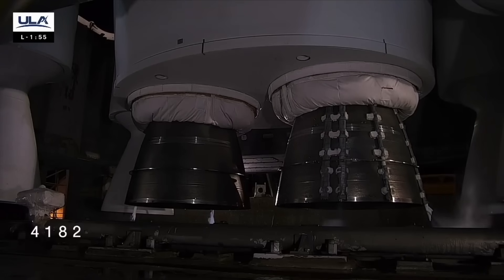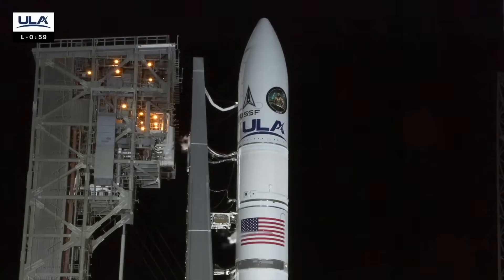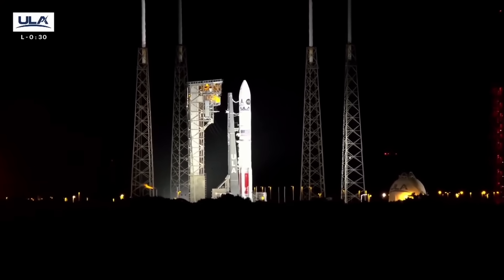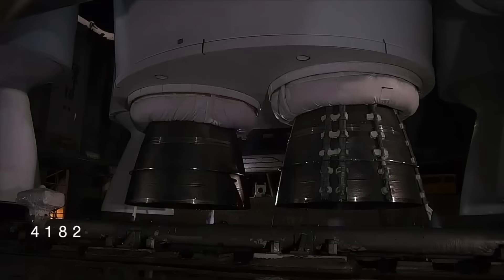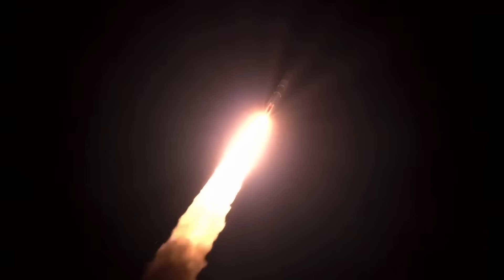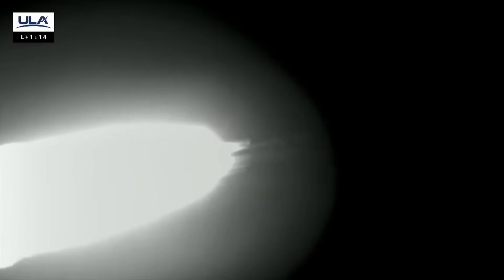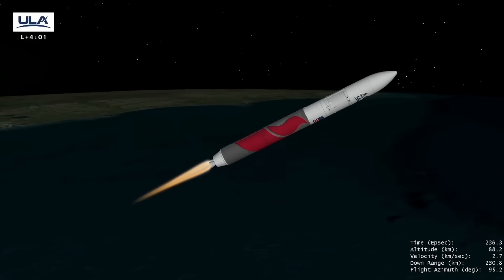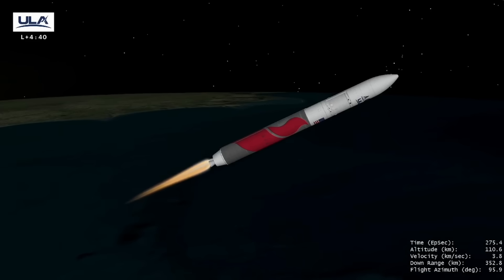Liftoff! Vulcan Centaur rocket launches military satellite for Space Force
A United Launch Alliance Vulcan Centaur rocket launched an experimental navigation satellite from Space Launch Complex 41 (SLC-41) at Cape Canaveral Space Force Station in Florida on Aug. 12, 2025.

Credit: ULA